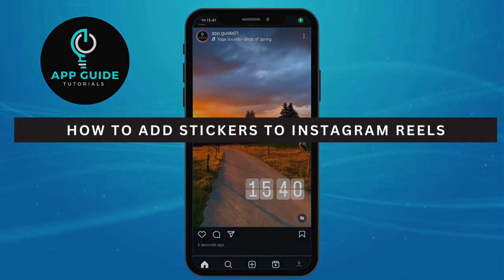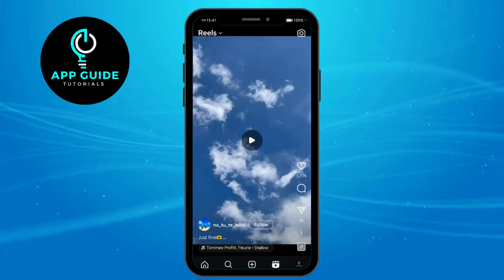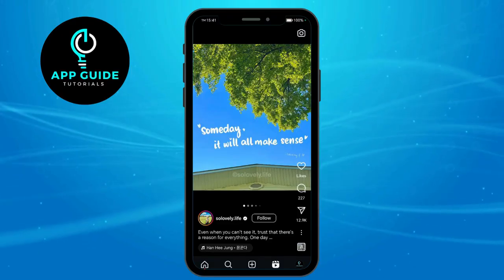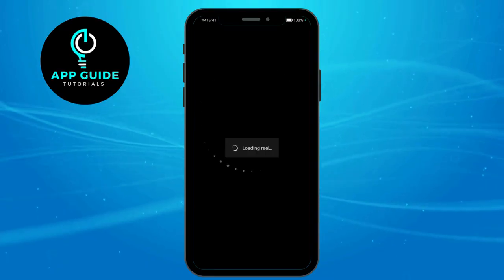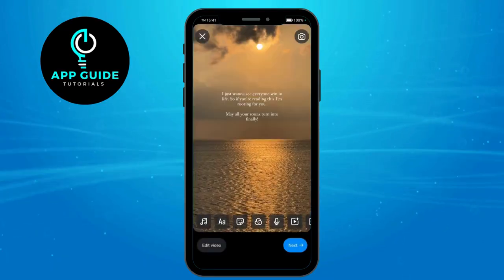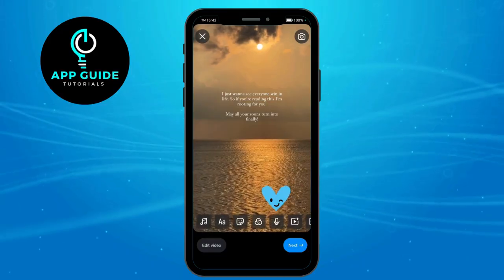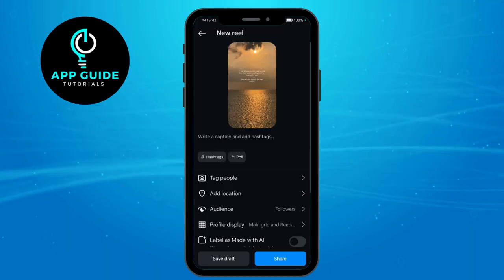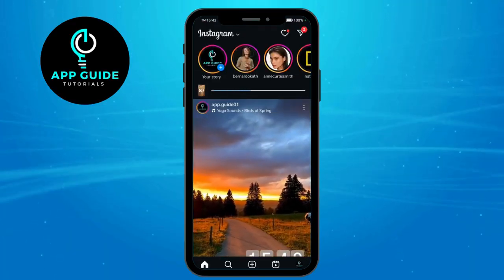How to Add Stickers to Reels in Instagram | Android Tutorial (2027)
Want to add stickers to your Instagram Reels on your Android device? This tutorial will guide you through the easy steps to add fun and engaging stickers to your Reels, enhancing their appeal and creativity. Stickers can help you express emotions, add context, or simply make your Reels more interactive.

In this tutorial, you'll learn:
How to create a Reel on Instagram.
Step-by-step instructions to add stickers to your Reel.
Tips for customizing your stickers, including resizing, moving, and rotating them.

Make your Instagram Reels more engaging by adding stickers with these simple steps on Android!